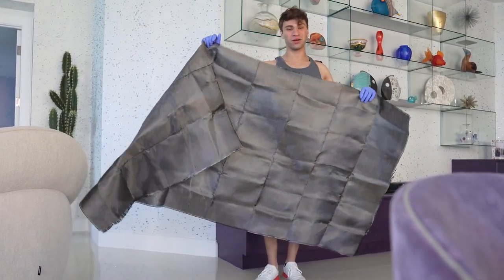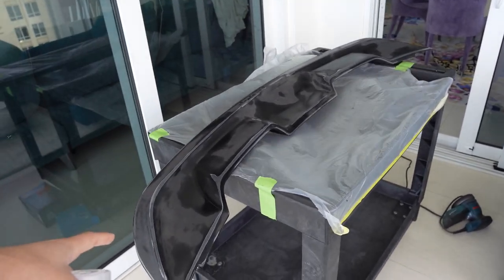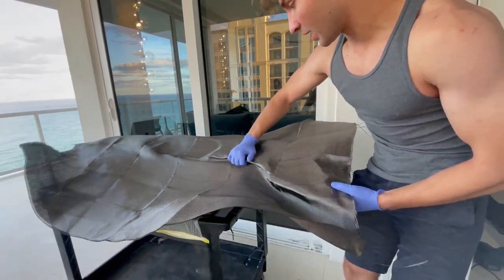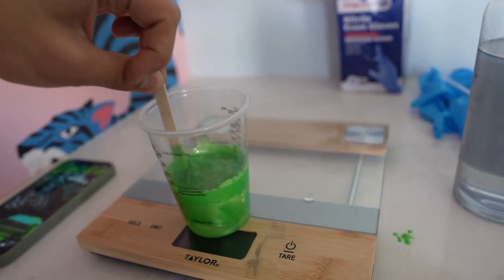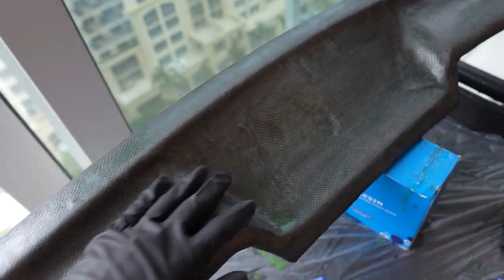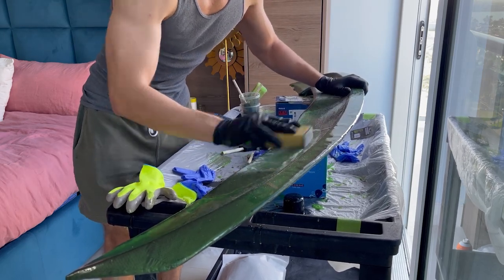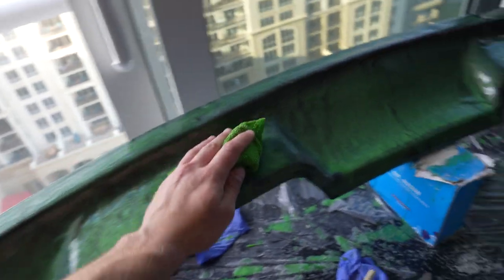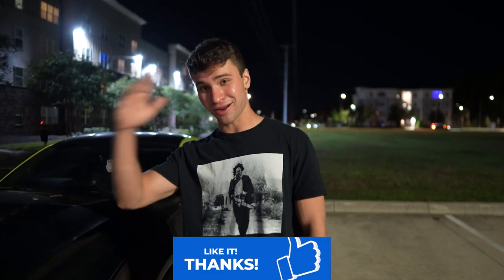LEARNING HOW TO CONVERT ANY CAR PART INTO CARBON FIBER W/CARBON FIBER SKINNING?! (GT350 WING)